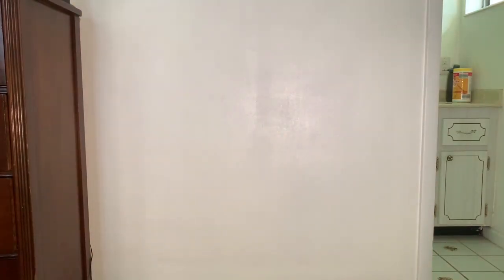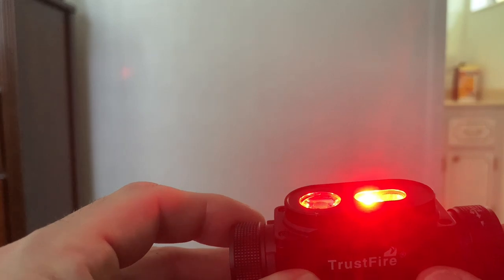New TrustFire H6R Triple Light Source Headlamp Review with Beamshots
TrustFire H6R Headlamp Flashlight

In this video I do an overview of TrustFire’s new H6R Headlamp flashlight which they were kind enough to send me!  I will go over everything you receive with this light plus all of it’s features!  Which after I take it outside at night to show you how it performs at night in the dark with Beamshots!

Song 1: Don’t Surrender by Egzod

Product Features:

1.     Use 4000K, CRI95 high CRI flood optical system;
2.     The highest brightness is 1350 lumens, and the longest range is 152 meters;
3.     Use the LED with international patent life span of 50,000 hours;
4.     One 18650 Li-ion battery is standard, compatible with two CR123A batteries;
5.     Using double-sided anti-reflection film tempered glass lens, the lighting is    clear;
6.     Hidden inner waterproof Type-C interface design, more efficient charging;
7.     High-brightness floodlighting, red lighting, multi-scene application;
8.     Side switch, one-button control, easy to operate;
9.     Adopt high-quality PC material and aluminum alloy, light and wear-resistant,
10.     Dimensions: 90mm(L) ×45mm(W)X 45mm(H):
11.     Net weight: 150.6 grams (including battery and headlight belt).